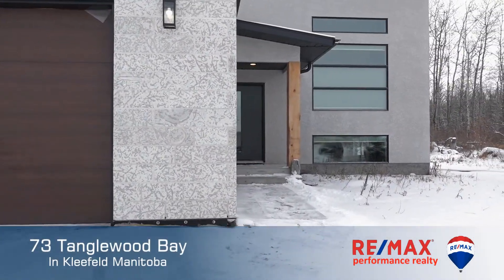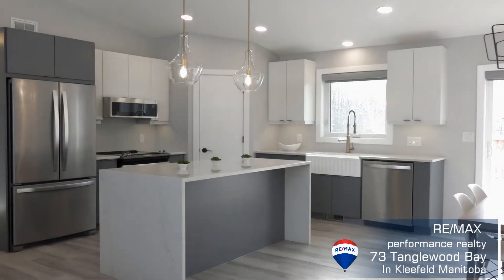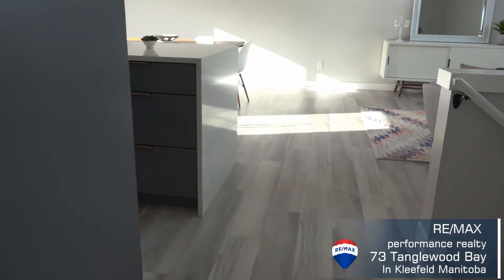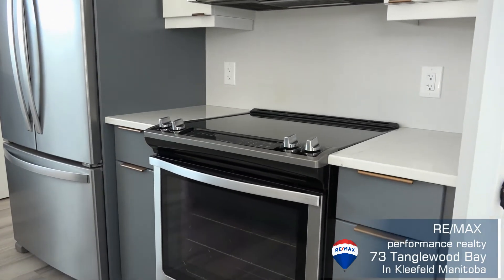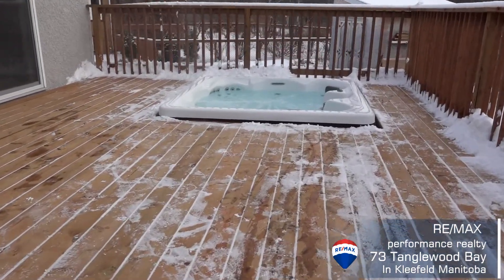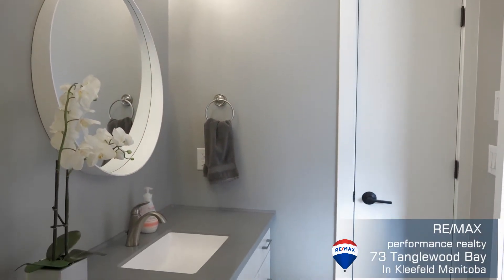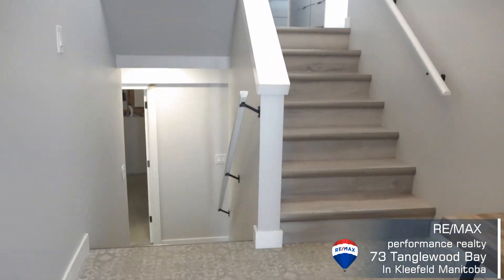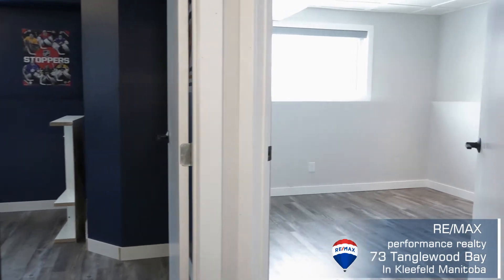House for Sale at 73 Tanglewood Bay in Kleefeld Manitoba